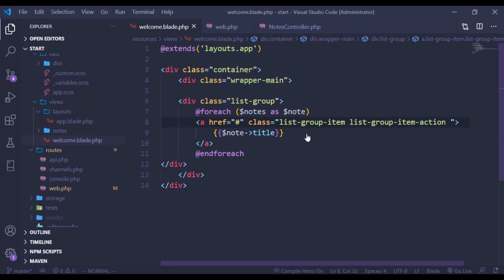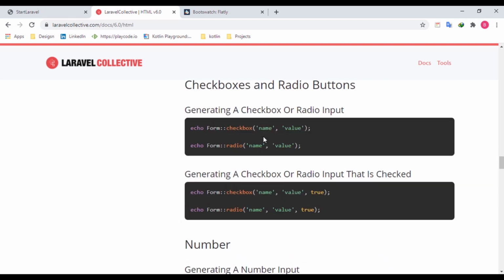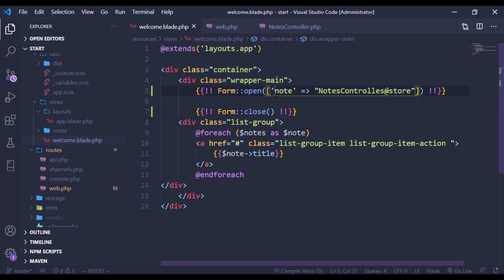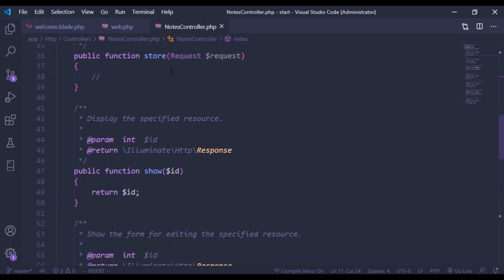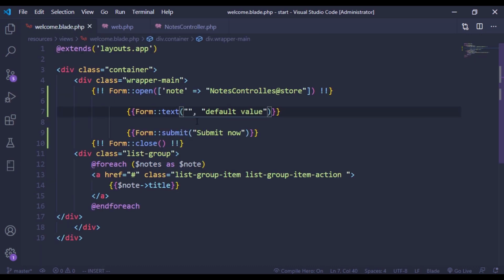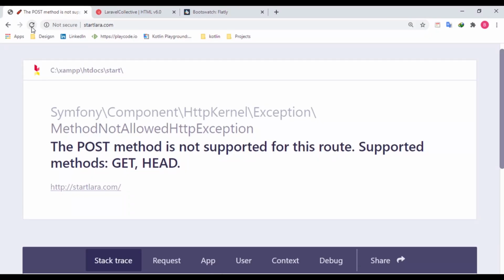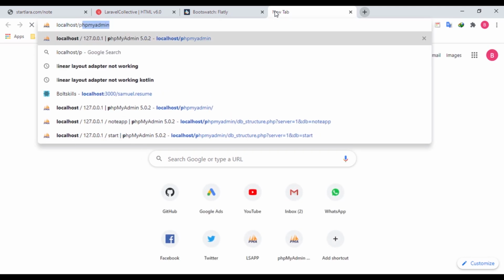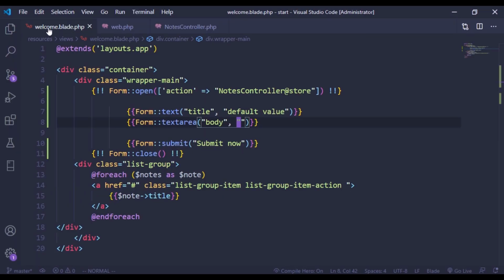Laravel 8 blade template | Forms tutorial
laravel 8 blade template

Laravel form is pretty cool and simplifies the use of laravel blade template forms.

This is powered through the laravel collective forms. this video is a step by step guide to use the laravel forms